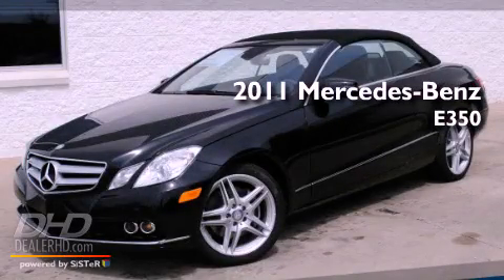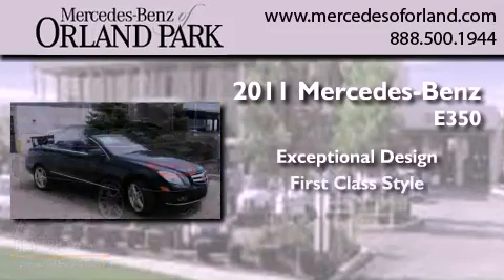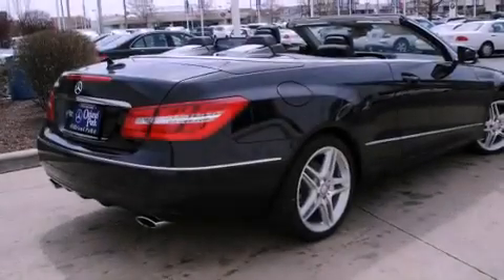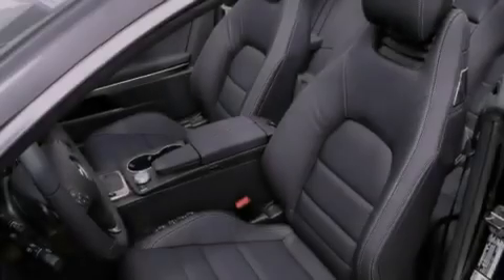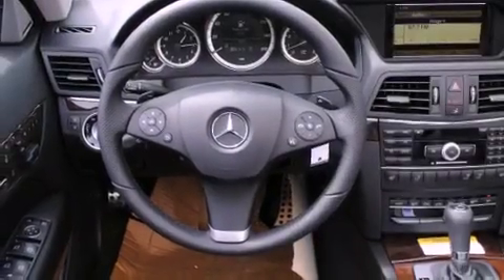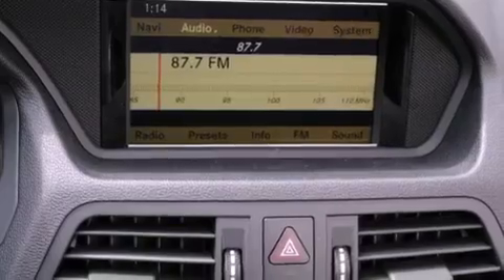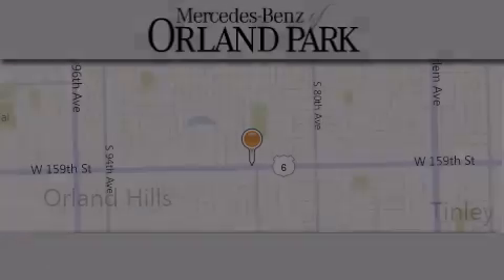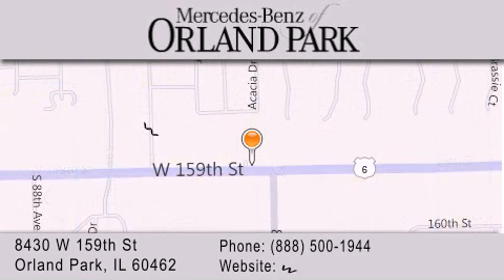2011 Mercedes-Benz E350 Palos Hills IL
Year : 2011
 Make : Mercedes-Benz
 Model : E350
 Engine : 3.5
 Trans . : Automatic
 Exterior : Black
 Miles : 4
 Interior : Black
 Stock : MR2890

 8430 West 159th Street
  , IL 60462

 2011 Mercedes-Benz E350  IL